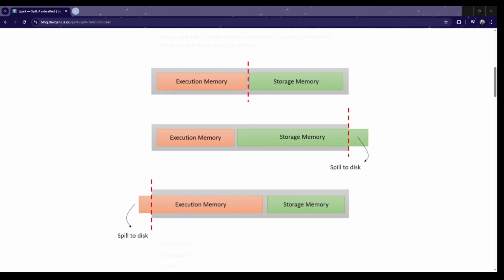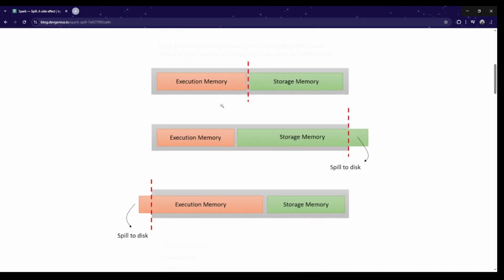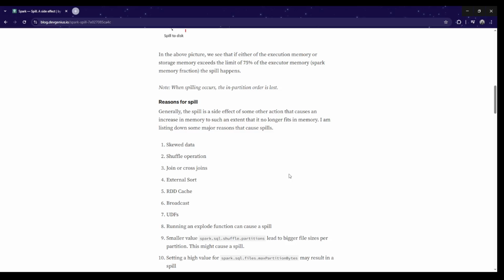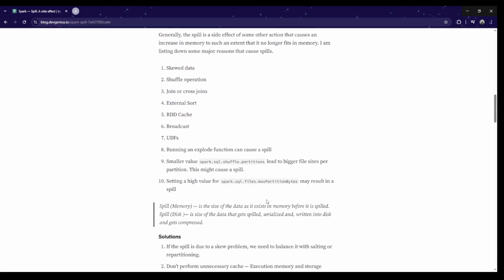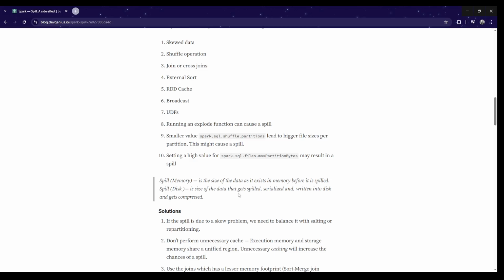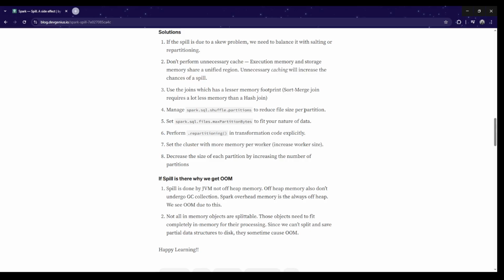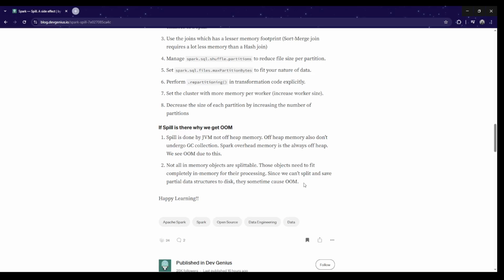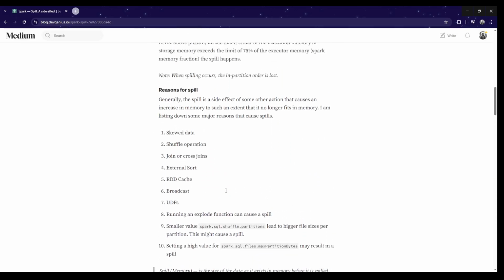Spark Intro | Performance Challenge 2 | Spill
Spark challenges 5S.

Shuffle | Spill | Serialization | Storage Layout | Skew